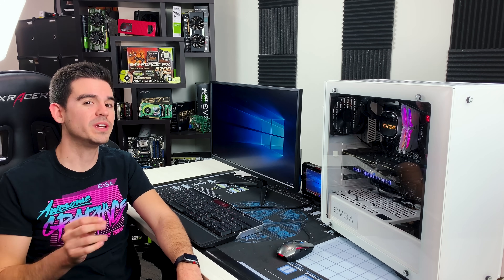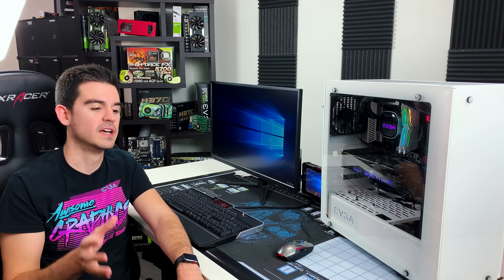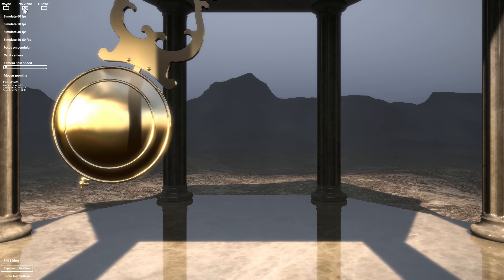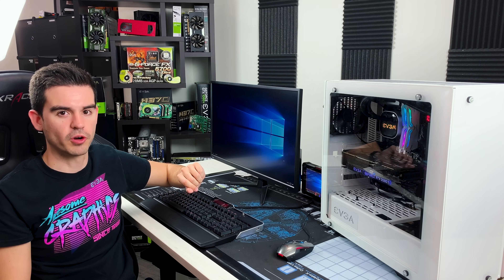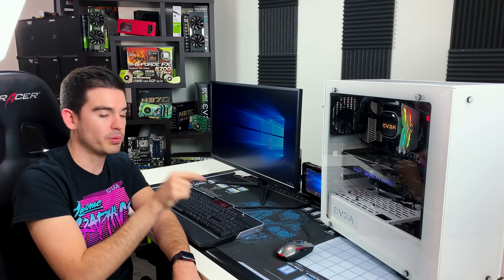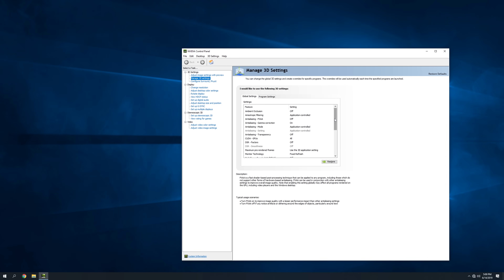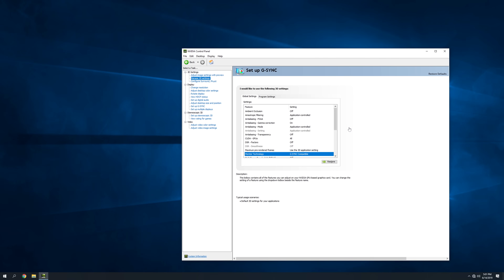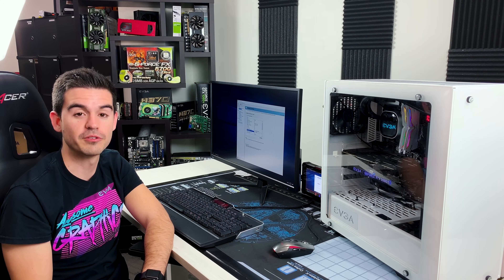What is G-Sync?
What is G-Sync and How Do I Enable It?
Join us as we tell you and show you more!